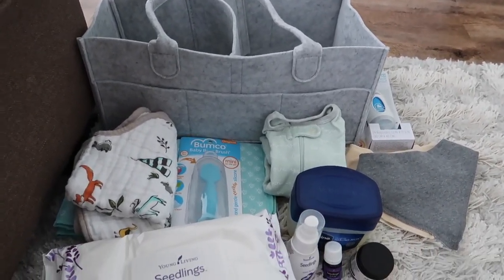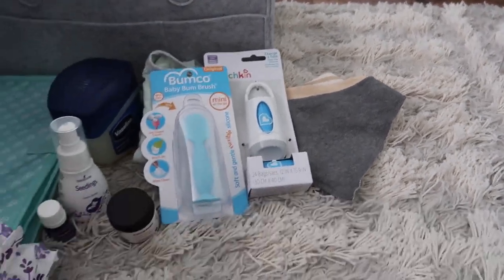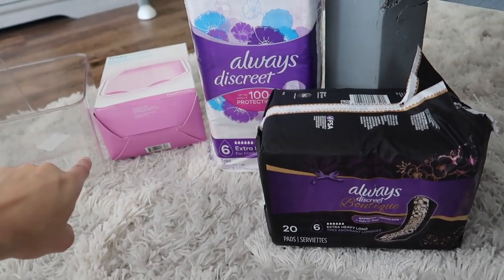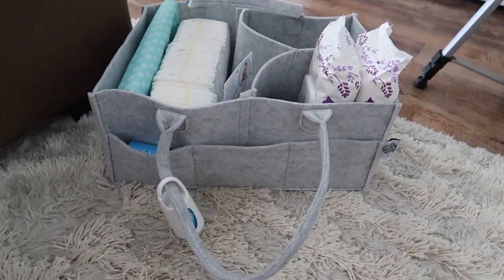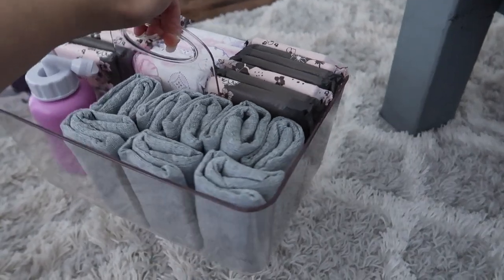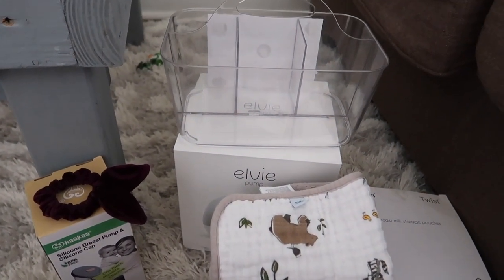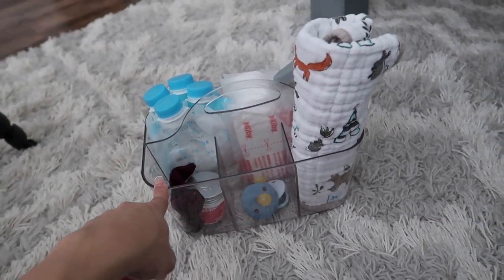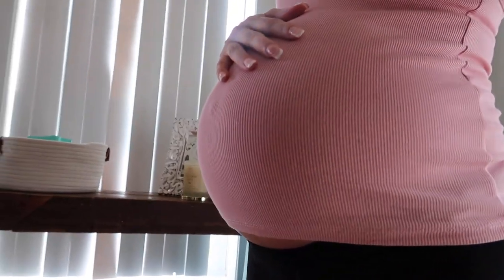NEST WITH ME | POSTPARTUM BASKET, BREASTFEEDING BASKET, DIAPER CADDY | JOZLYN HARRIS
NEST WITH ME, NESTING FOR BABY #4, BREASTFEEDING ESSENTIALS, POSTPARTUM BASKET and  DIAPER CADDY.

ACRYLIC CADDY- mDesign Plastic Makeup Storage Organizer Caddy Tote - Divided Basket Bin, Handle for Bathroom - Holds Eyeshadow Palettes, Nail Polish, Makeup Brushes, Blush, Shower Essentials - Small, 2 Pack - Clear

Amazon storefront

Xx
  Jozlyn